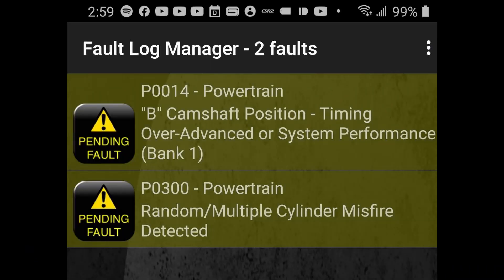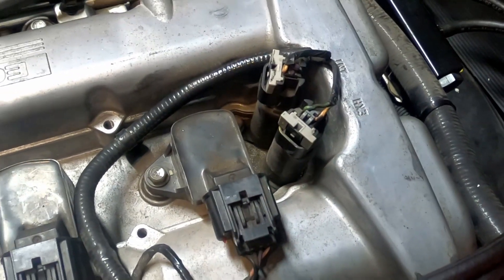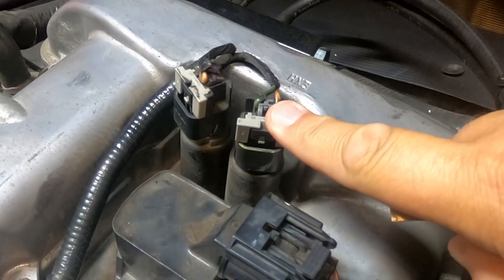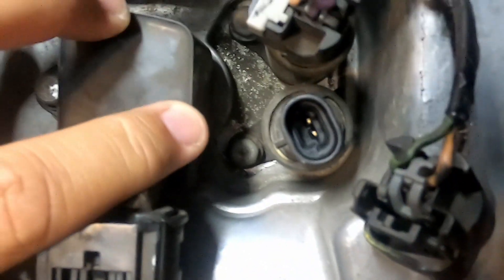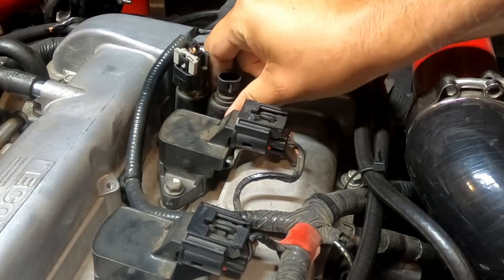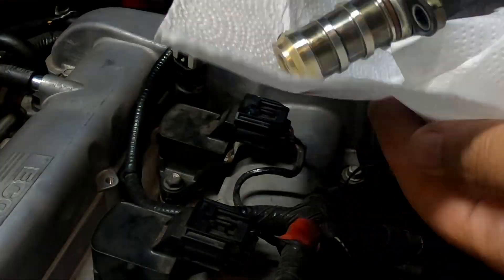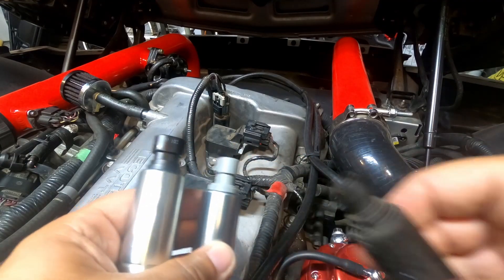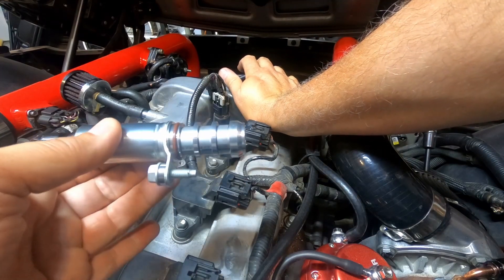Changing My Camshaft Position Actuators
I recently received a P0014 error code which has to do with the camshaft position timing as well as a P0300 random/multiple cylinder misfire.

So in this video, I show you how to change the intake and exhaust camshaft position actuators. It's a pretty easy job and can probably be done in about 20 minutes..

Products used in this video:

Camshaft Position Actuator

Products used In My Turbo Build:

Klean Strip Paint Stripper
Rust-Oleum Paint
AEM Boost Gauge
AEM Wide Band Air-Fuel Gauge
Hose Heat Shield
Water Pump
Coolant Pressure Test Kit
Turbo Heat Shield